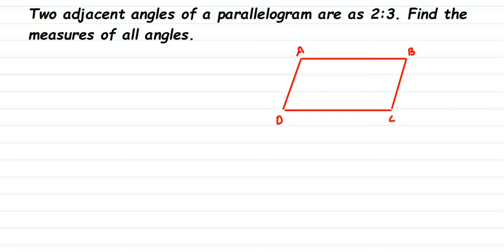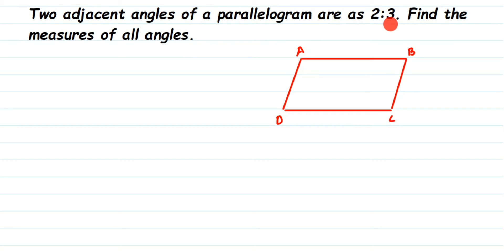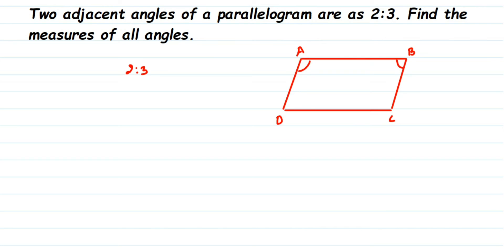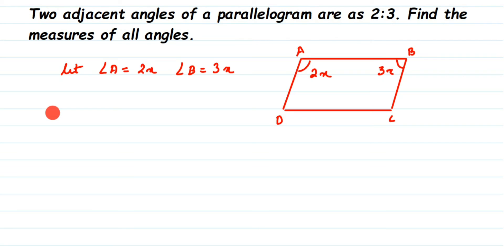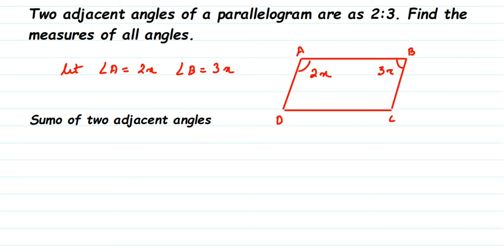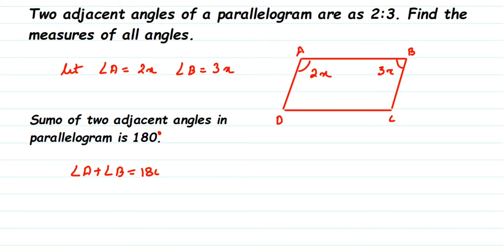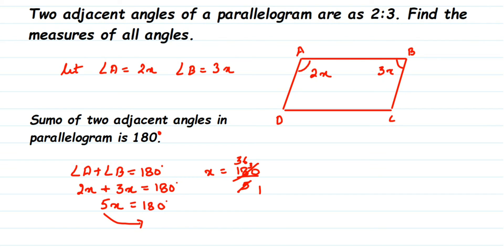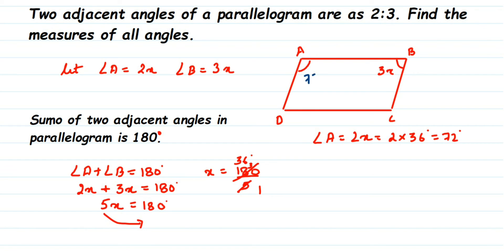Two adjacent angles of a parallelogram are as 2:3. Find the measures of all angles. Class 8 maths.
Two adjacent angles of a parallelogram are as 2:3. Find the measures of all angles.